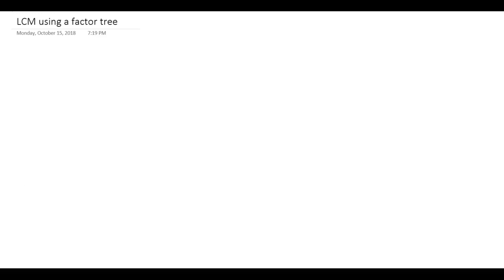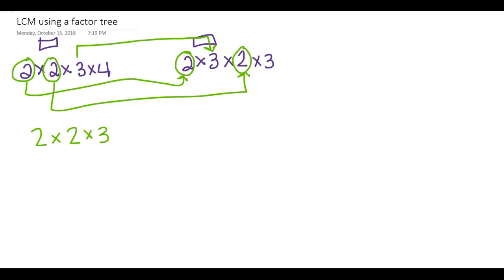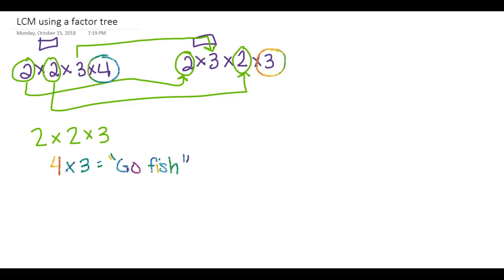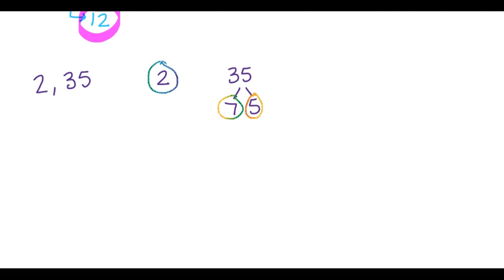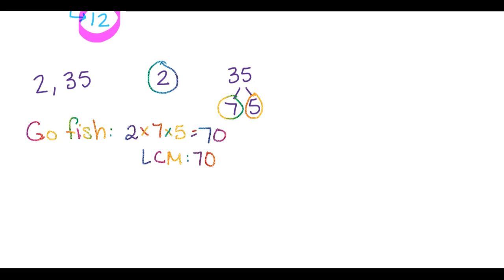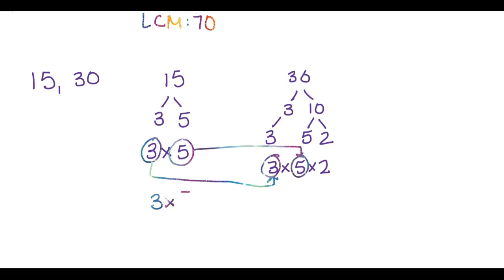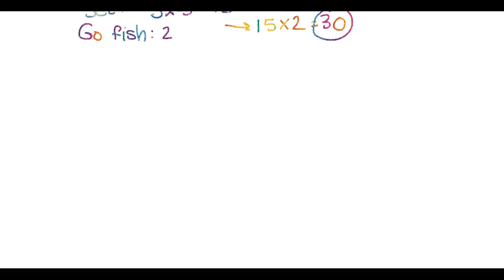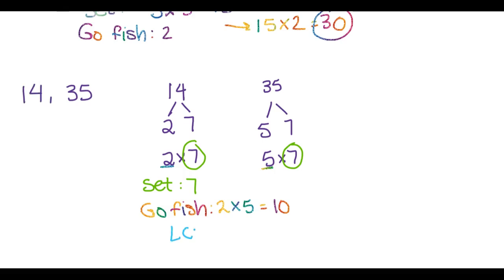LCM with factor trees